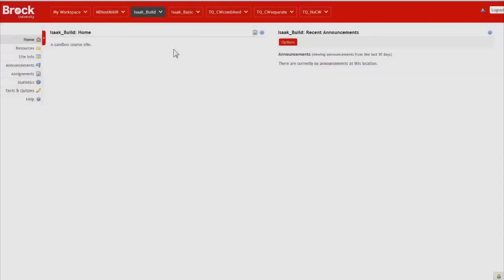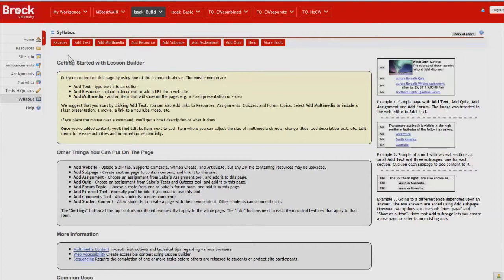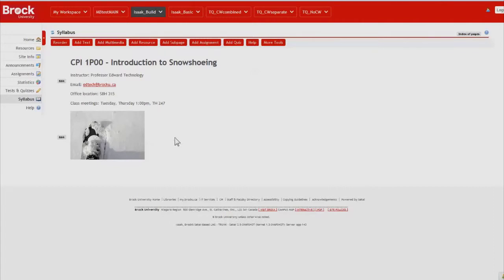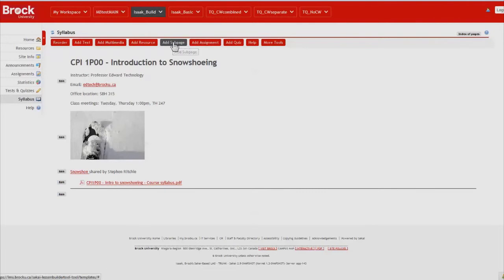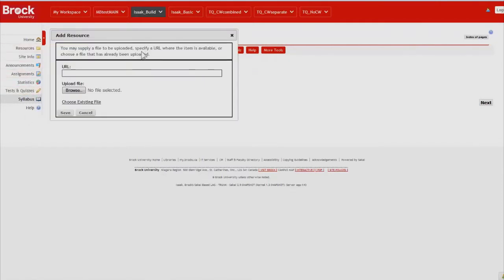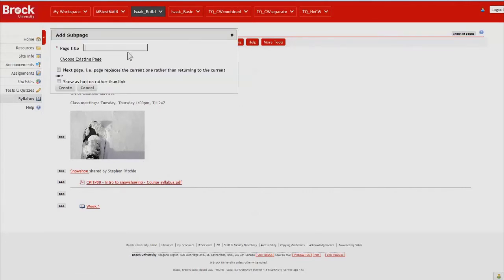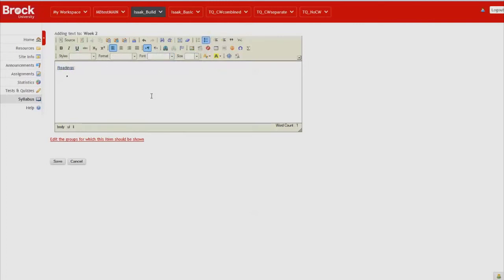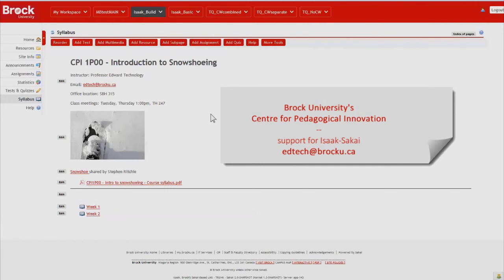The Lessons tool: creating an interactive syllabus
The Lessons tool allows instructors to organize resources, activities, and media on a single page or a series of pages within Isaak-Sakai course sites. Each Lessons page can be customized to suit the needs of the lesson, including links to external websites, course materials such as syllabi and lecture notes, other site tools, embedded video, LTI tools, and more.

This video reviews the process of using Lessons to construct an interactive syllabus to provide a centralized location for students to discover content in the first weeks of a traditional face to face course.

Hosted by Marc Breschuk, Educational Technology Support Assistant, Centre for Pedagogical Innovation. If you would like assistance with Lessons or any of Isaak-Sakai's tools, please contact Marc